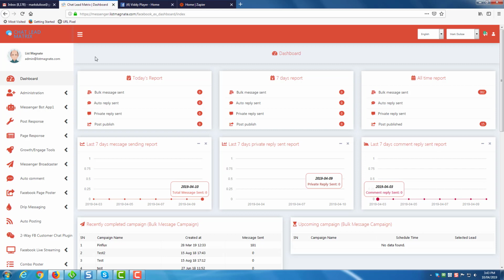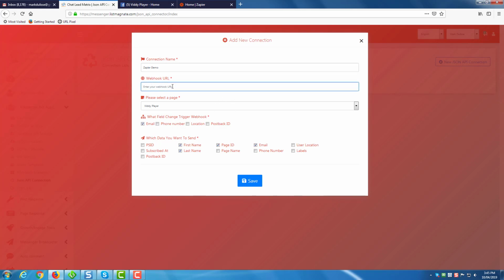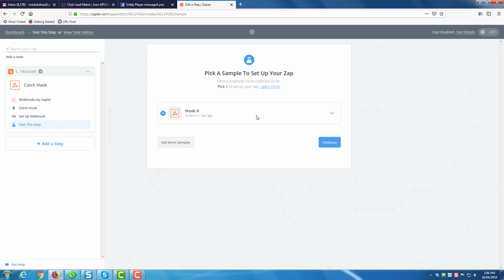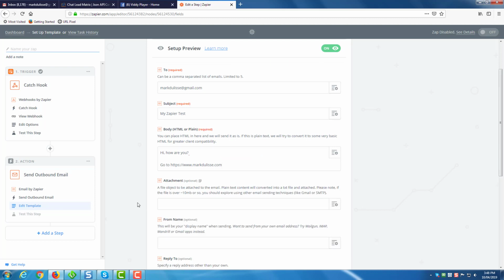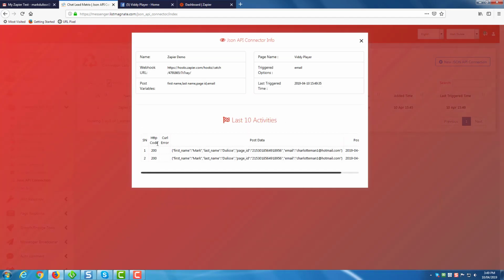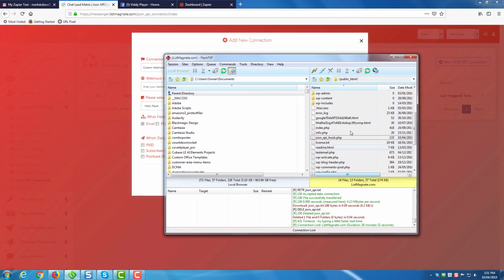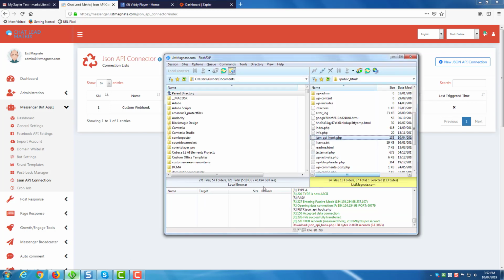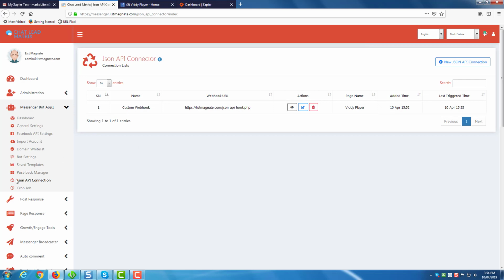JSON Webhook Connector - Zapier and Custom Webhook Example